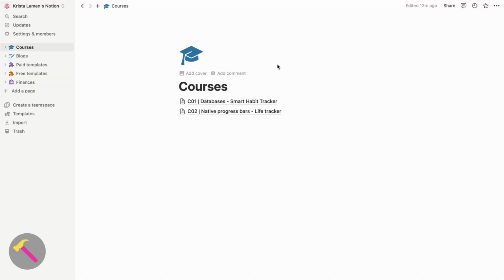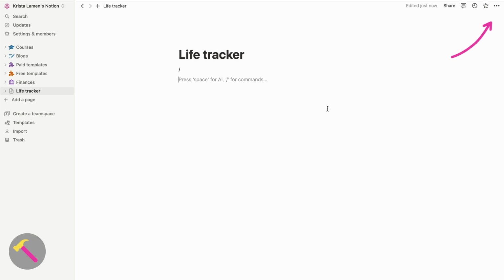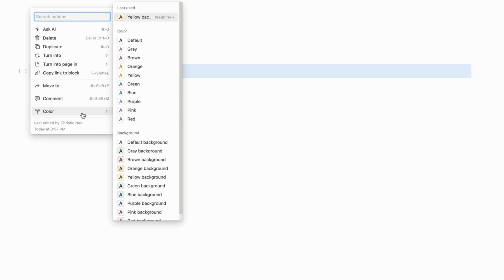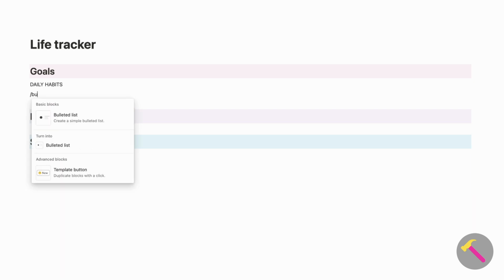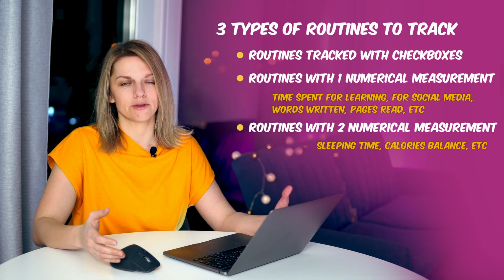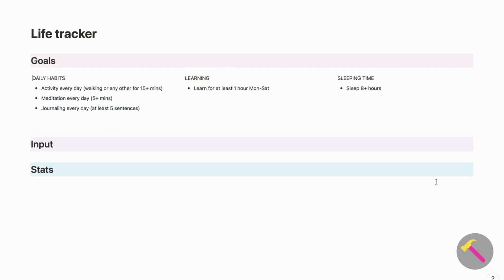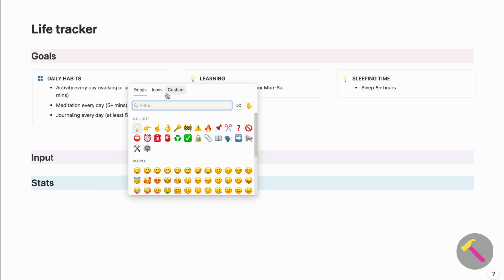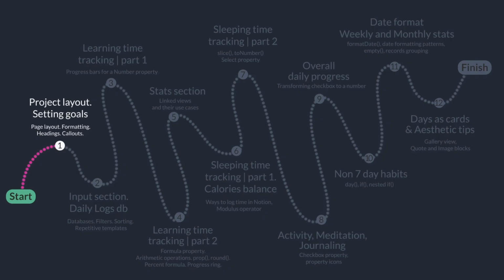Habit Tracker in Notion | 1 - Project Layout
You can watch hundreds of videos about Notion and still not get an idea of its real power.

This class aims to show you how powerful Notion is and teach you how to use this power for improving your lifestyle.

500+ students have already created their habit tracking systems with this class.

For several years Krista has been building life routines tracking systems in Notion. And in this class she will share with you her experience and approaches for building convenient tracking systems in Notion.

YOU WILL LEARN:
- to build systems that are convenient for logging your daily routines data.
- to build systems that can analyse and visualize the stats with numbers, progress rings and bars
- to build systems that are pleasant to use from the aesthetic point of view.